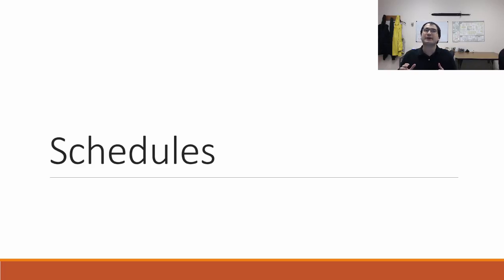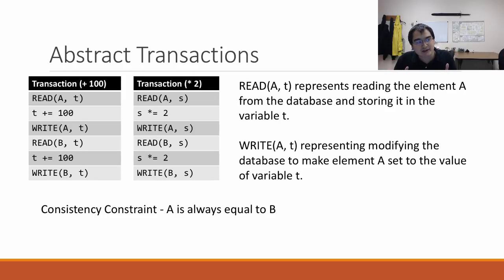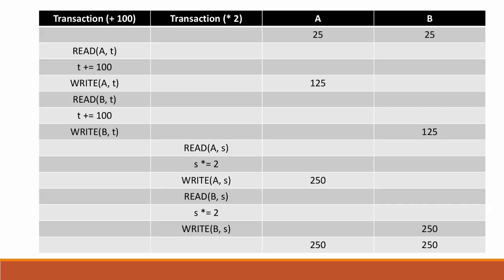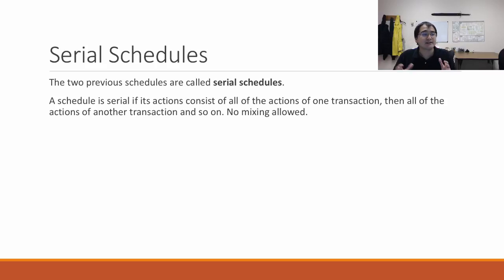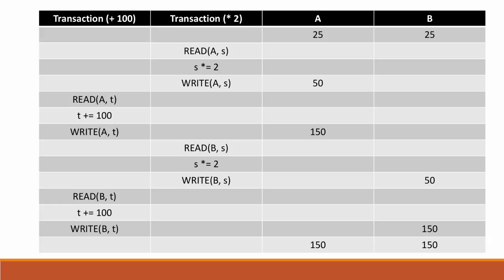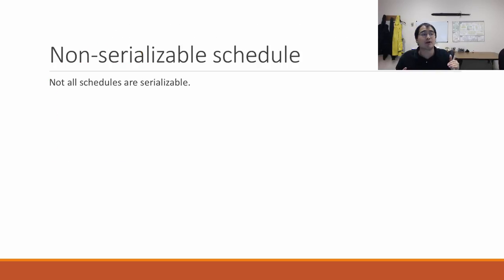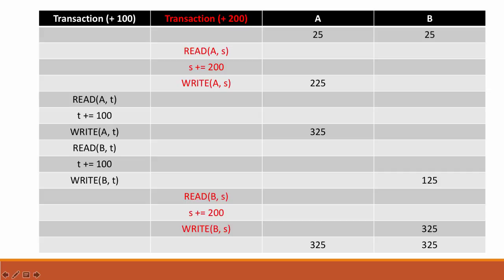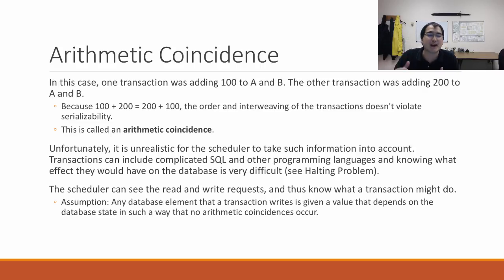CSE480 - Week06 - 2 - Schedules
Table of Contents:

00:00 - Schedules
00:16 - Schedules
01:55 - Abstract Transactions
04:35 -
07:38 - Serial Schedules
08:35 -
08:42 - Serial Schedules
09:52 -
10:55 - Serializable Schedules
11:17 - With 3 transactions, many possible serial schedules are there?
12:05 - With 3 transactions, many possible serializable schedules are there?
12:53 - Non-serializable schedule
13:31 -
14:53 - Sometimes the computations matter
15:06 -
16:13 - Arithmetic Coincidence